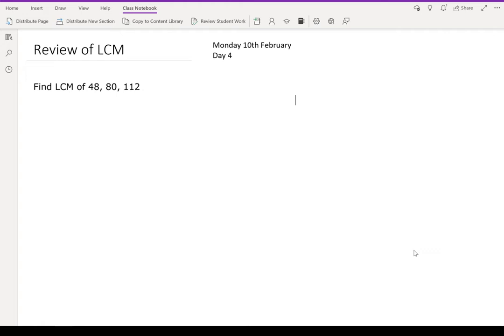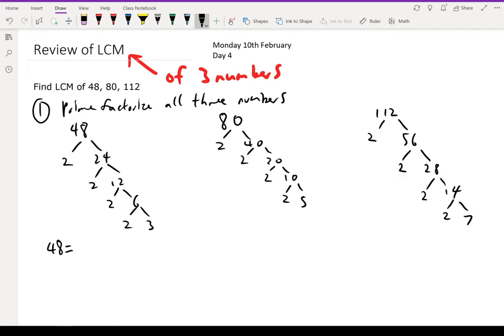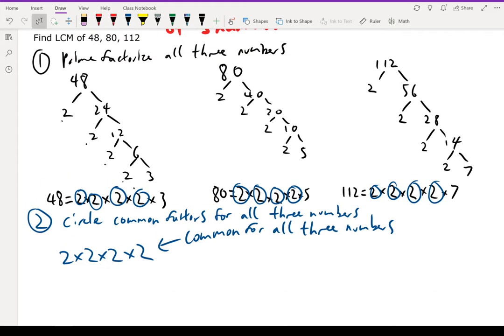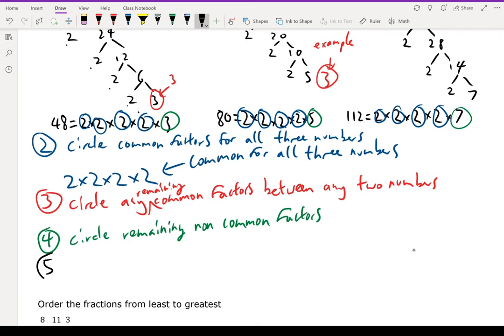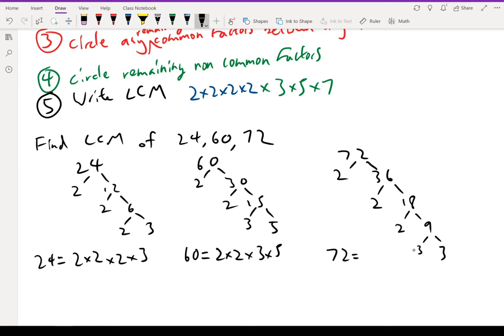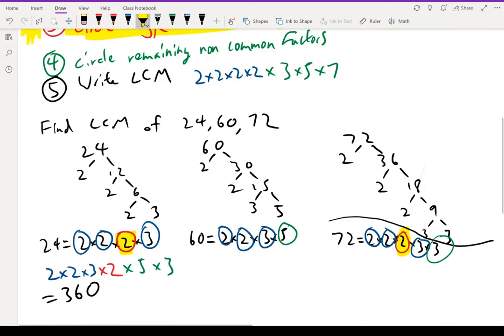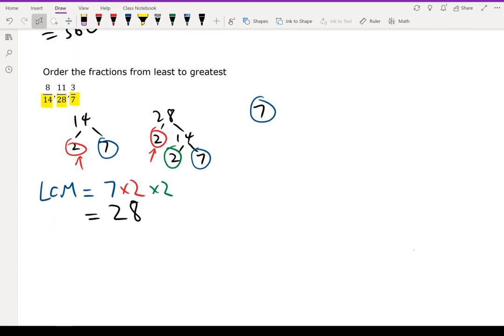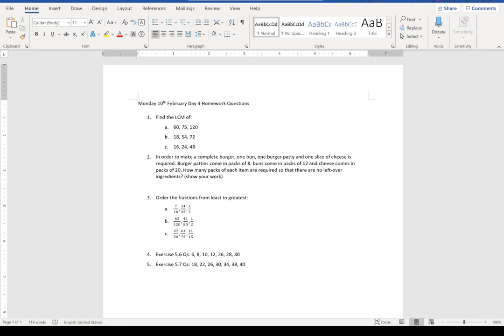LCM of 3 numbers Review